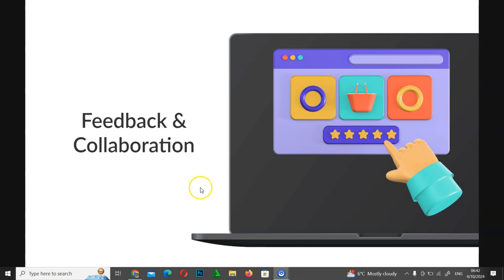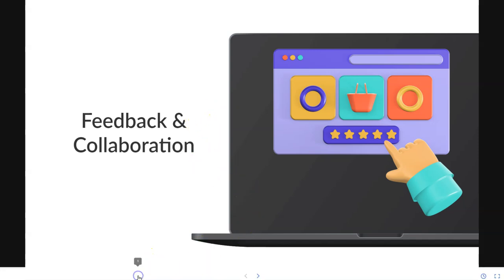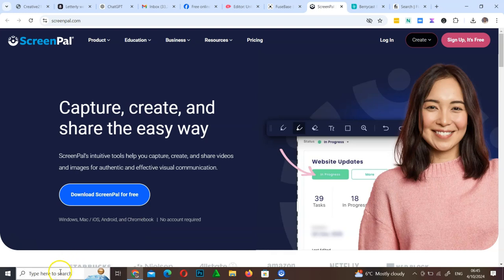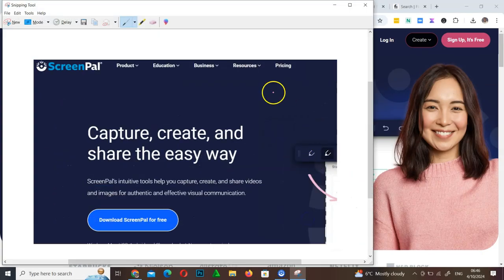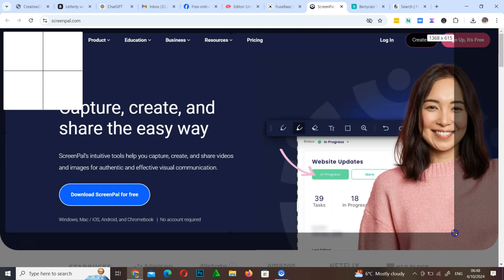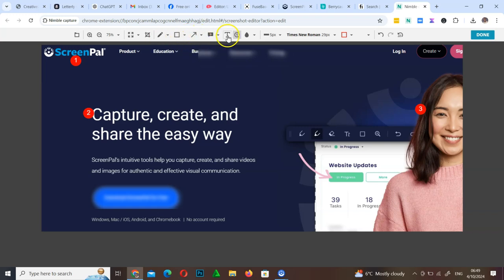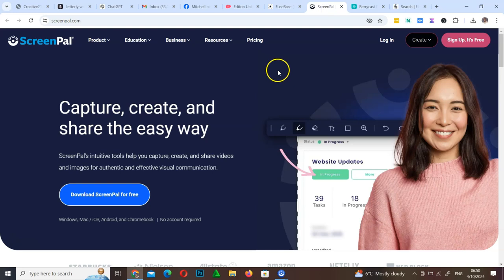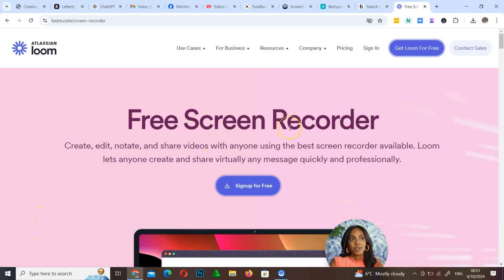Effective Feedback and Collaboration for WordPress Learners | Tools and Tips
In this video, Kuda explains the importance of feedback and collaboration in the learning process, especially when creating a WordPress website. He demonstrates various tools that can be used for giving and asking for feedback within a social group. Learn how to use Snipping Tool, Nimbus Captcha, ScreenPal, Berrycast, and Loom to capture screenshots and record your screen, making it easier to communicate your challenges and receive help from others.

Resources Mentioned:

Snipping Tool

Nimbus Captcha

ScreenPal

Berrycast

Loom